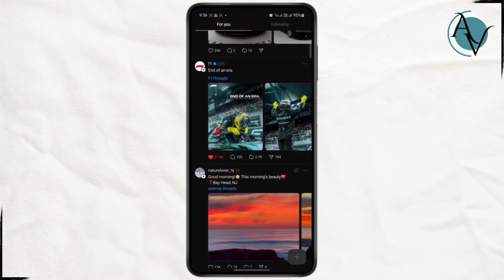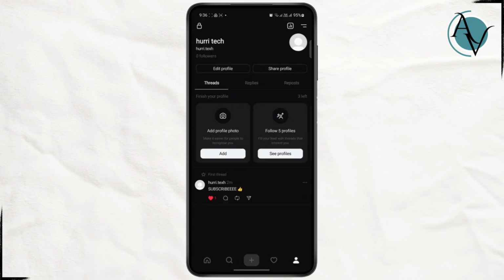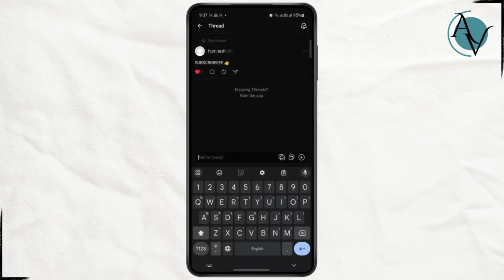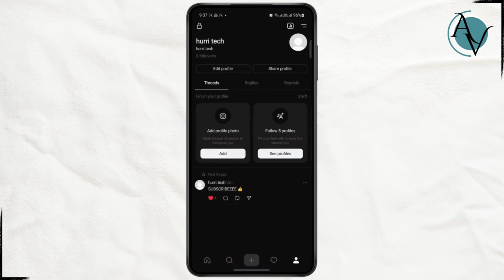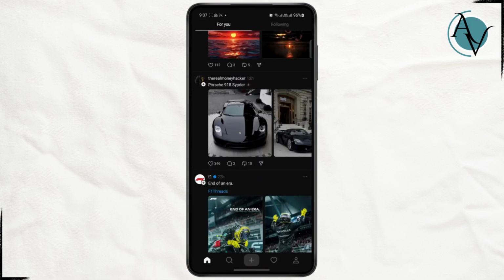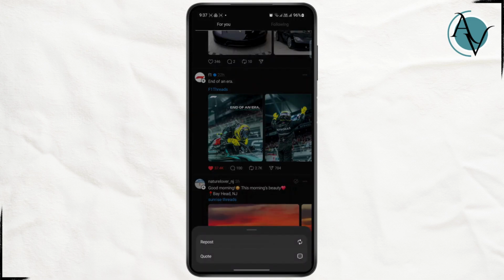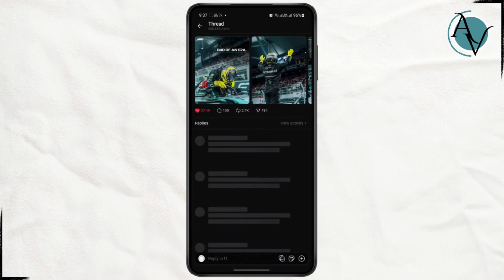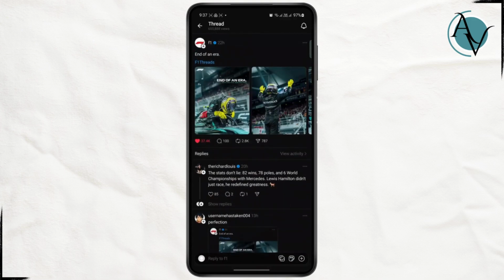How to See Who Viewed your Threads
Learn how to easily see who viewed your threads in the Threads app by Instagram in this step-by-step tutorial. Whether you're curious about who is interacting with your content or simply want to track engagement, we've got you covered!

In this video, you'll discover how to see who viewed your threads on the Threads app and gain insight into how to use the Threads app from Instagram more effectively.

0:20 Step 1: Navigating to Your Threads
0:45 Step 2: Viewing Who Interacted with Your Thread